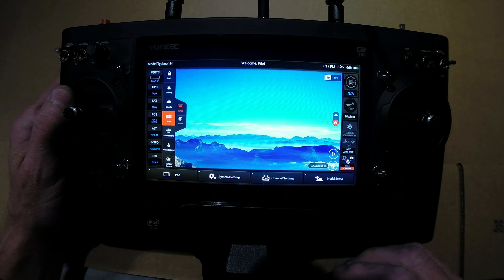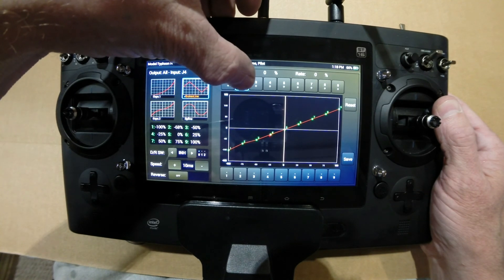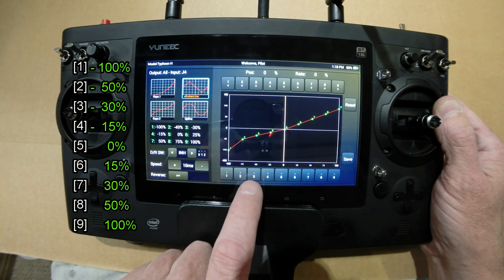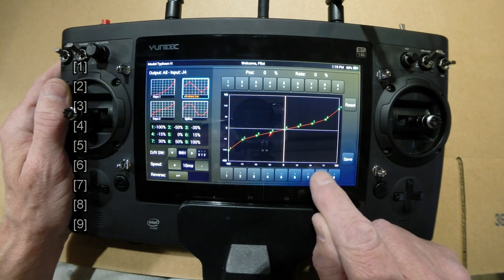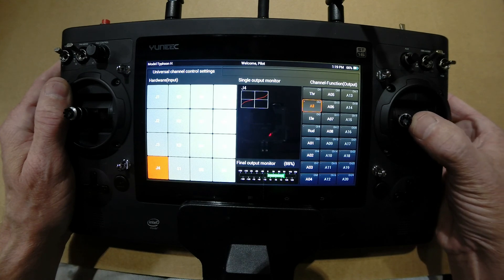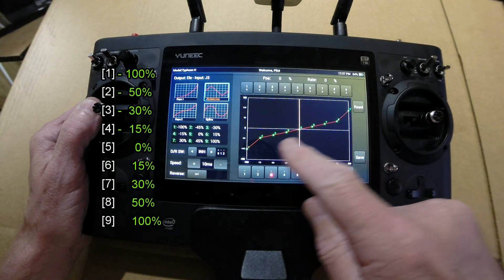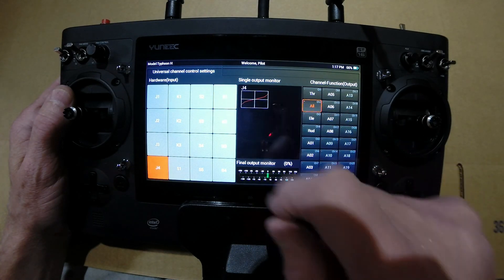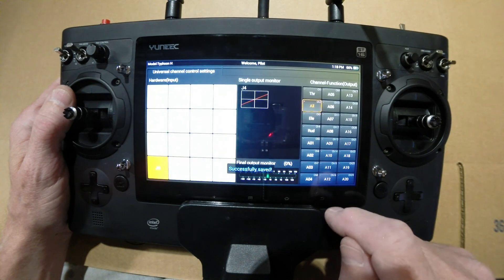ST16 Rate Curves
The steps in this video describe how to set up a dual rate curve on the elevator and aileron stick of the ST16 Controller.